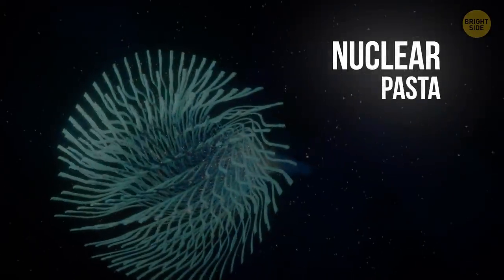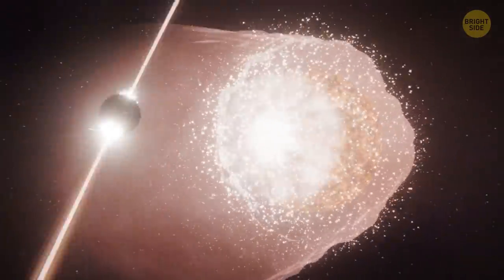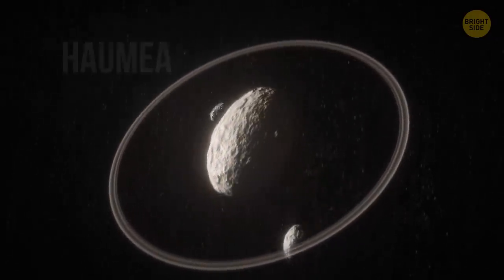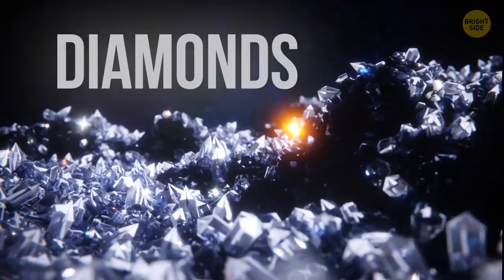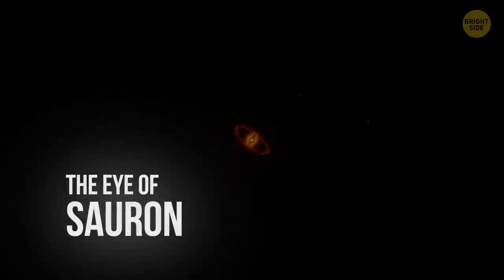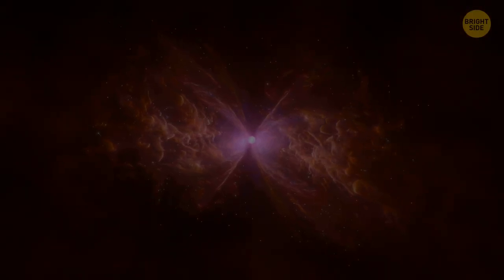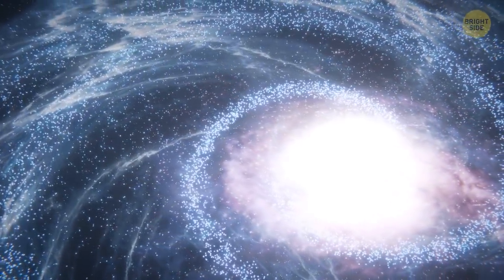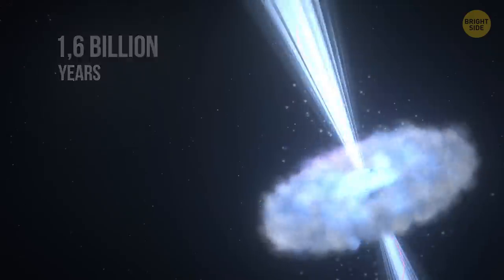Breathtakingly Beautiful Space Phenomena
Outer space is full of rare things and phenomena that will always impress people. And astronomers turn up new surprises every day. Nuclear pasta, moon-moons, nebulas that resemble butterflies, and a star that looks eerily similar to the Eye of Sauron. There are a lot of strange objects in space. Have you ever heard of a planet where it rains glass or an ice planet that's burning?

Did you know that there are mini black holes? (Unlike their massive siblings, hypothetical mini black holes could be really tiny - not bigger than an atom). Or that about 4,000 light-years away from Earth, there's a planet that seems to be one enormous diamond? The planet is denser than any other discovered so far and consists mostly of carbon. Interested? Let's take a journey to the most amazing and bizarre places found in space!

TIMESTAMPS:
Nuclear Pasta 0:01
A Planet Where It Rains Glass 0:24
The Black Widow Pulsar 0:52
An Ice Planet That's Burning 1:23
A Ringed Dwarf Planet 2:00
A Stellar Nursery in Centaurus 2:26
A Diamond Planet 3:00
Infrared Stream from Space 3:25
Great Red Spot on Jupiter 3:55
The Eye of Sauron 4:22
Nebulas 4:56
Eskimo Nebula 5:30
The Pillars of Creation 6:00
A Living Fossil Galaxy 6:19
The Ring Nebula 6:54
Water in Space 7:17